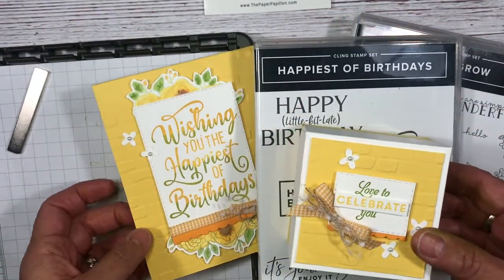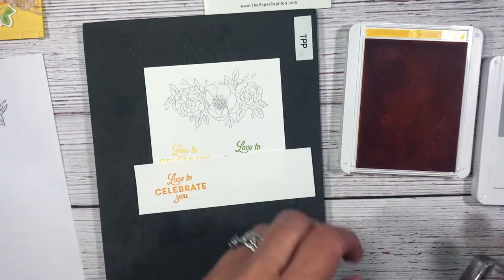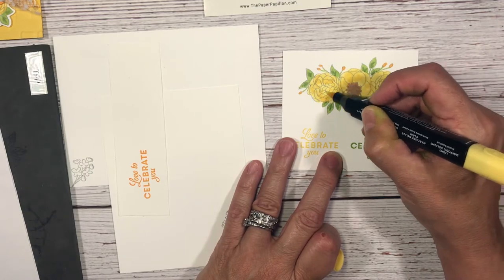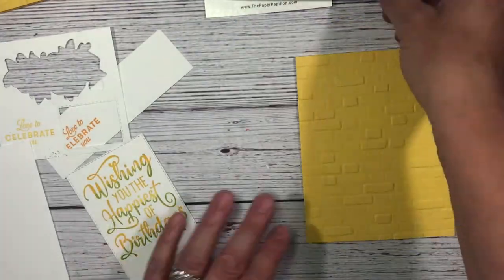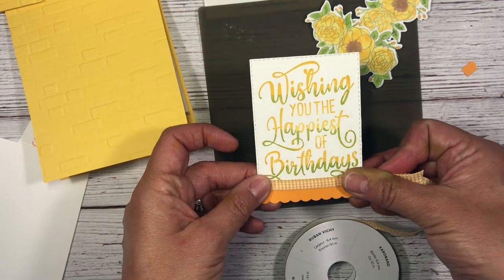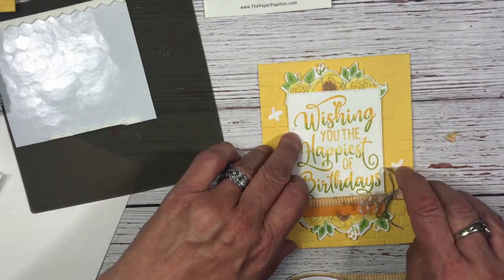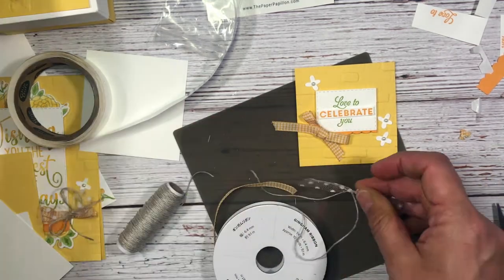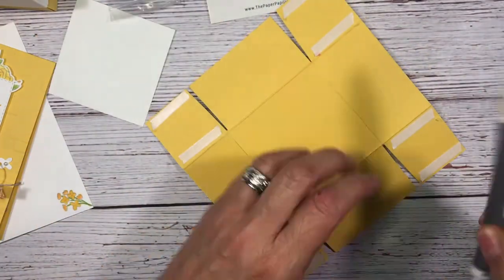Birthday Gift Set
Stampin' Up! Product List
Bloom & Grow Photopolymer Stamp Set [149229] $26.00
Budding Blooms Dies [149548] $33.00
Stitched Rectangles Dies [151820] $35.00
Brick & Mortar 3D Embossing Folder [149643] $10.00
Daffodil Delight 8-1/2" X 11" Cardstock [119683] $8.75
Whisper White 8-1/2" X 11" Thick Cardstock [140272] $8.25
Mango Melody 8-1/2" X 11" Cardstock [146989] $8.75
Smoky Slate Classic Stampin' Pad [147113] $7.50
Daffodil Delight Classic Stampin' Pad [147094] $7.50
Daffodil Delight Stampin' Blends Markers Combo Pack [144603] $9.00
Mango Melody Stampin' Blends Combo Pack [154888] $9.00
Granny Apple Green Stampin' Blends Markers Combo Pack [147274] $9.00
Cinnamon Cider Stampin' Blends Combo Pack [153105] $9.00
1/4" Bumblebee Gingham Trim [153658] $7.00
Linen Thread [104199] $5.00
Whisper White 5/8" (1.6 Cm) Polka Dot Tulle Ribbon [146912] $7.50
Pearl Basic Jewels [144219] $5.00
Paper Trimmer [152392] $25.00
Simply Scored [122334] $30.00
Stamparatus [146276] $49.00
Paper Snips [103579] $10.00
Stampin' Seal [152813] $8.00
Mini Glue Dots [103683] $5.25